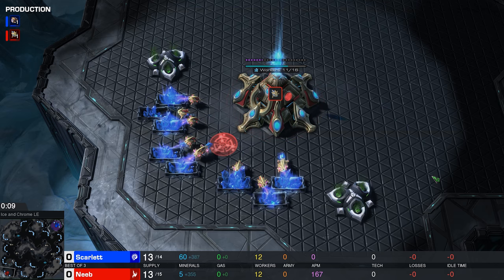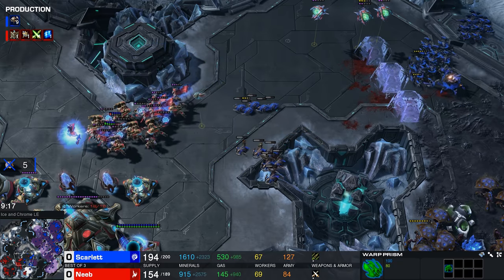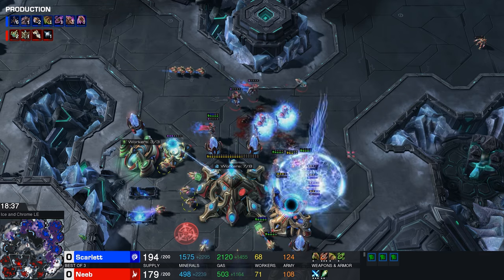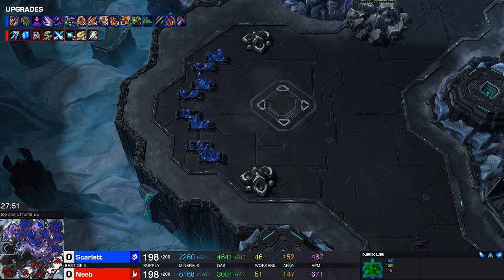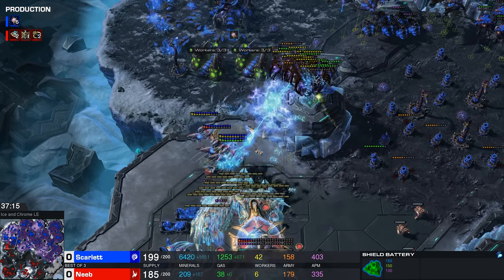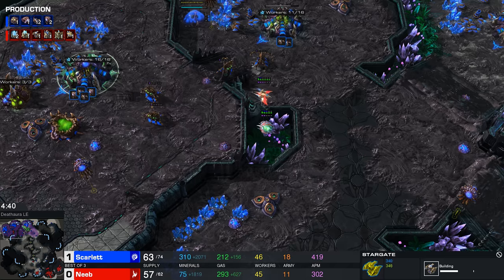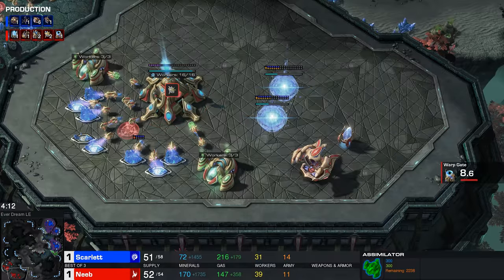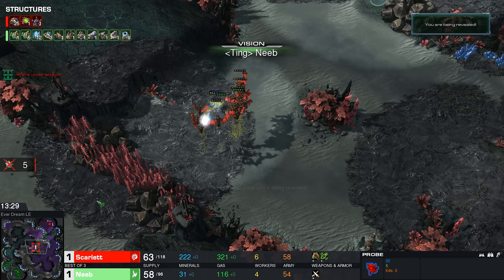StarCraft 2: THE ULTIMATE LATE GAME! (Neeb vs Scarlett)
Professional best-of-3 series of StarCraft 2. In this series of games between Neeb and Scarlett we have a variety of strategies. From an epic late game match, to cheesy mind games with Carriers into a Base Race between the Protoss and the Zerg player.